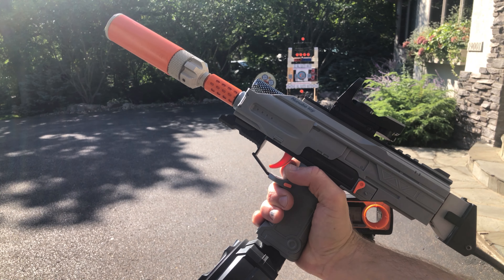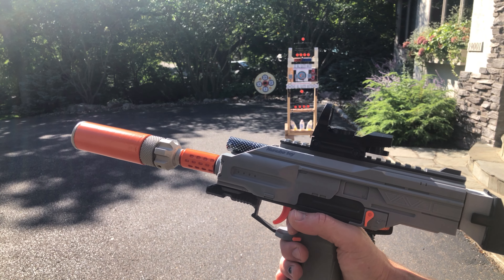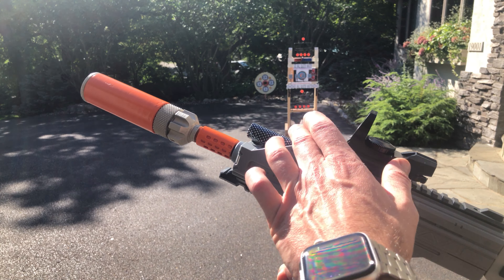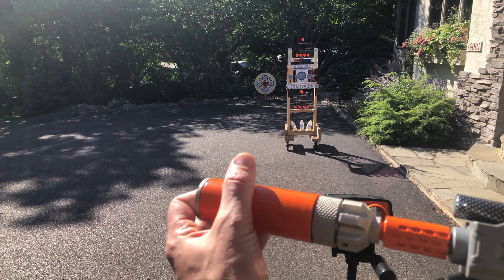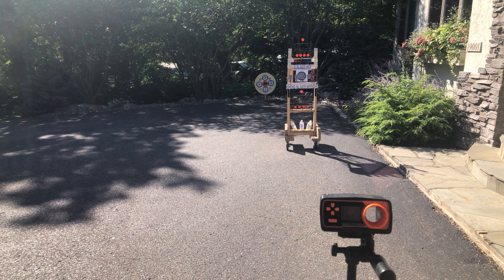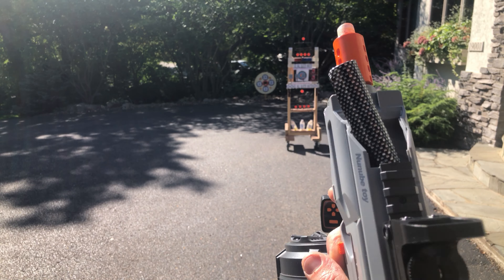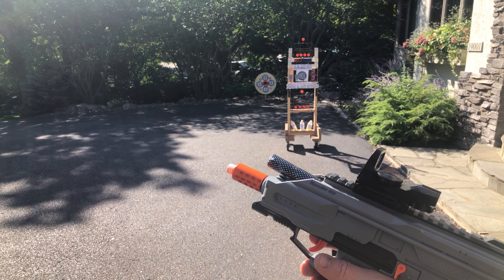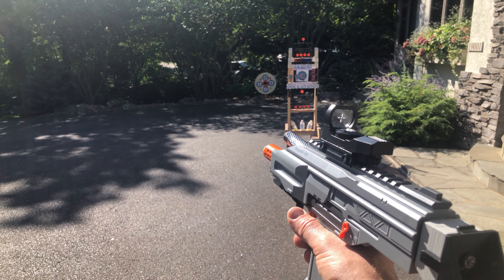Uzi Gel Ball Blaster with 11.1v Battery Upgrade